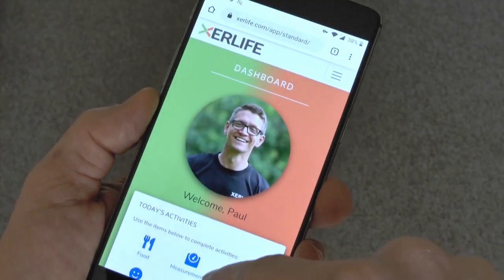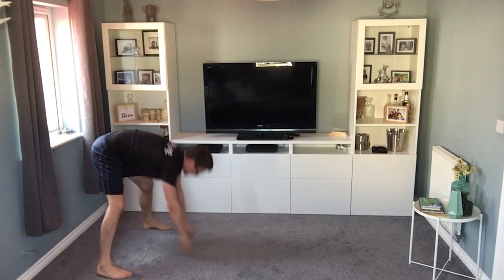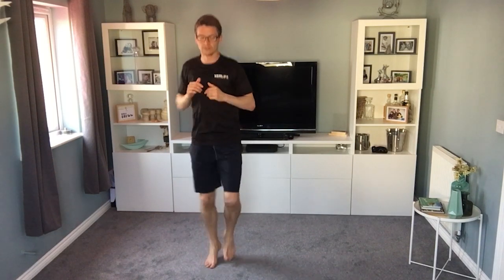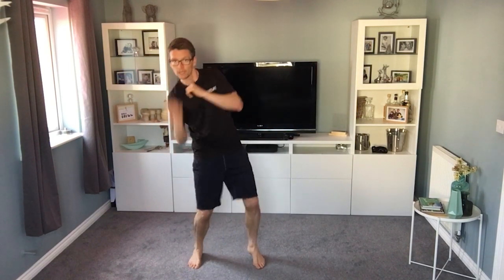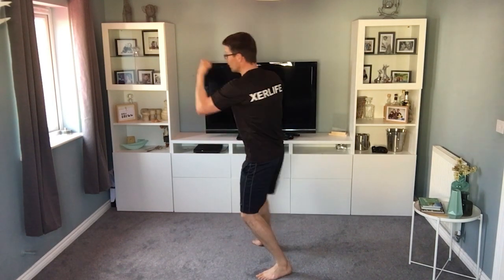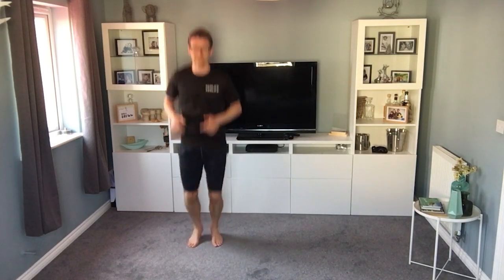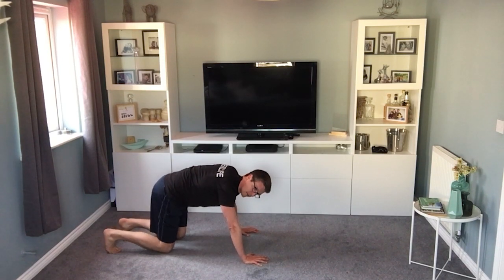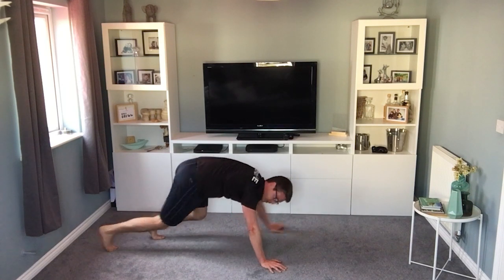Cardio 001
Time to sweat and push your cardio!! A hot one!

StayInWorkOut - exercise at home with Xerlife's FREE 10 minute videos.

Support Xerlife Can the Corona